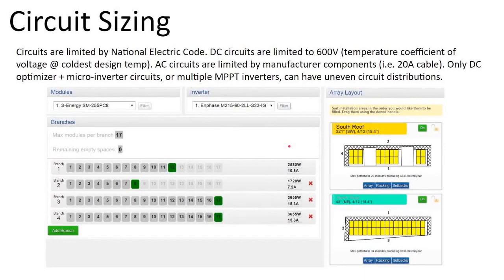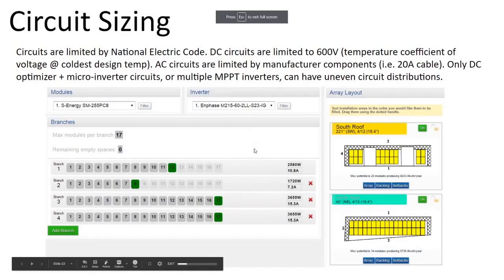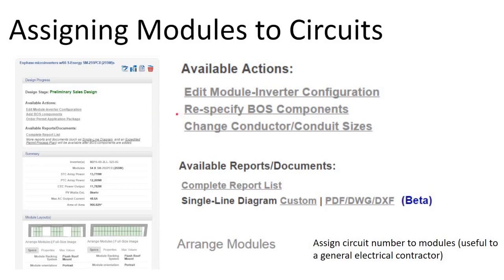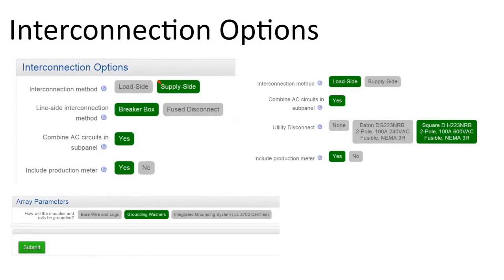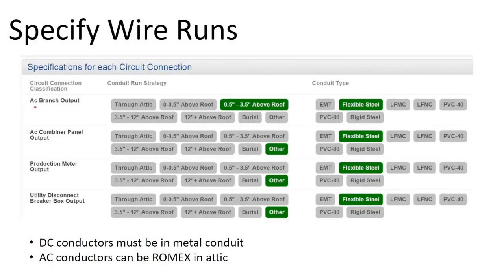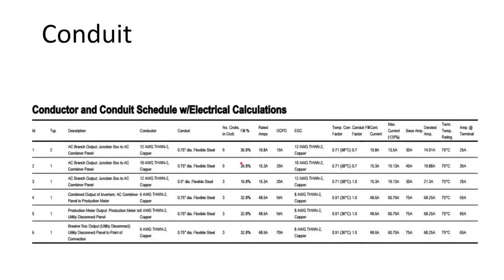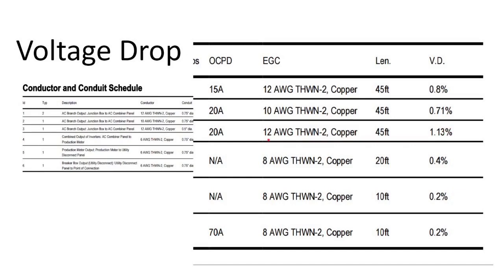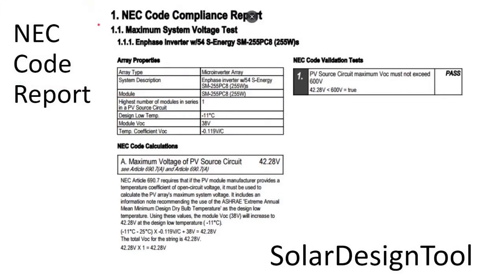Solar Design Lab - 2. String Sizing with SolarDesignTool